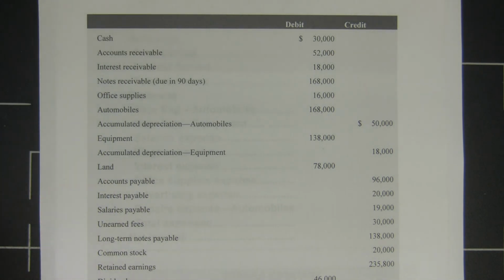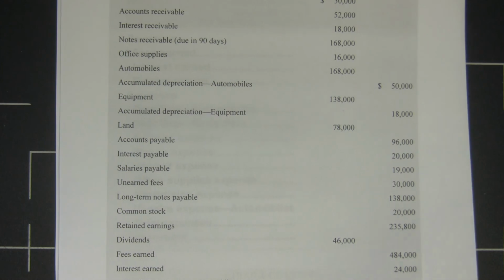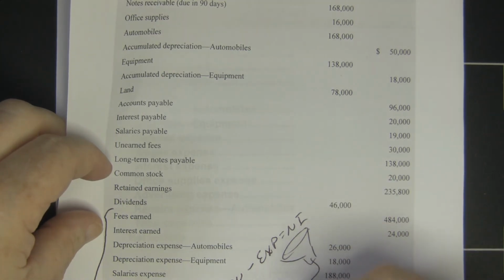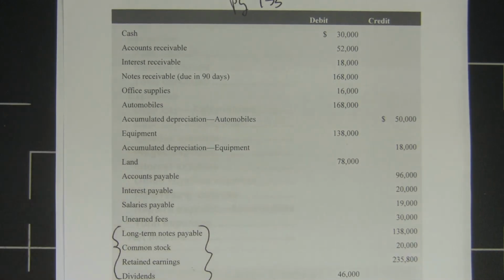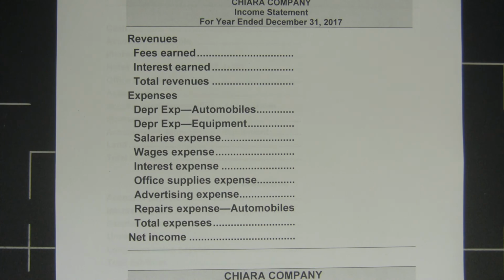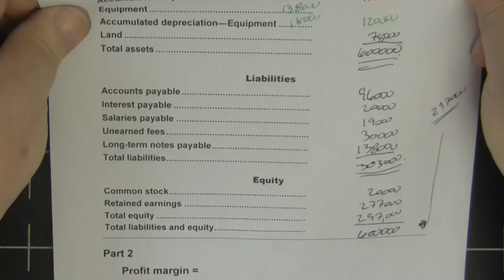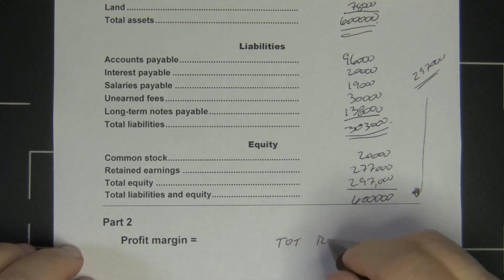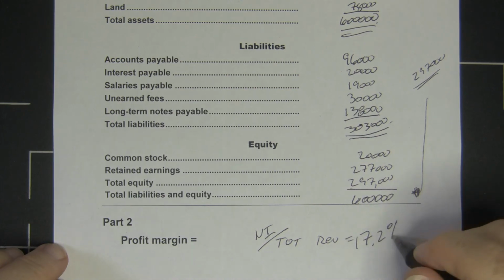Problem 3 5A Parts 1 & 2